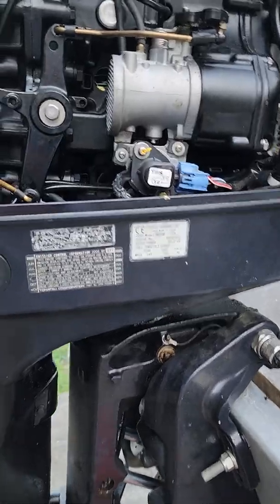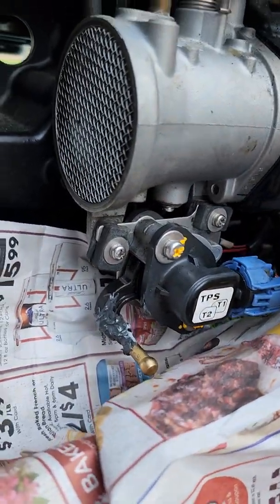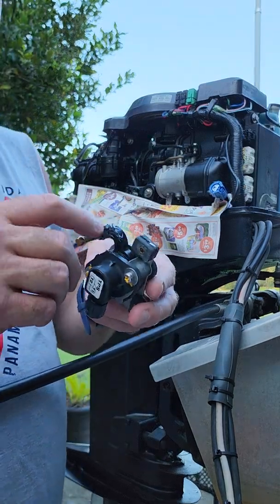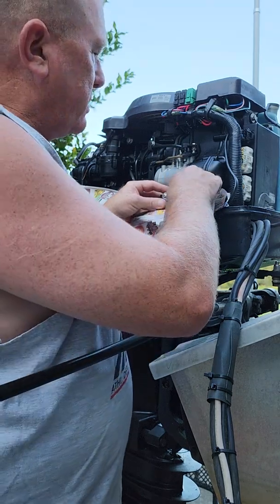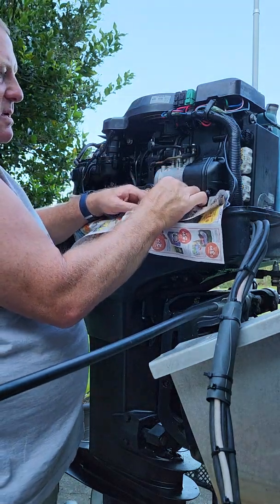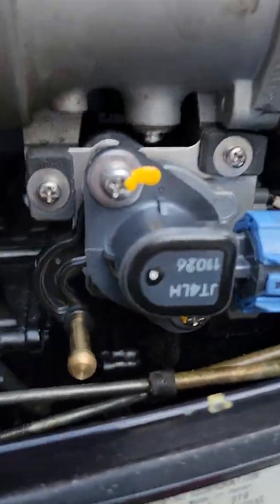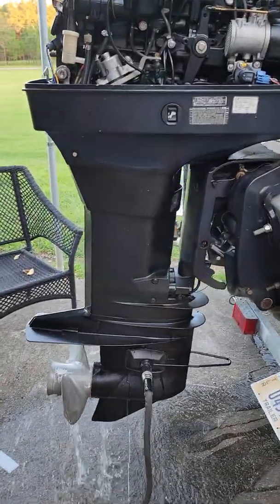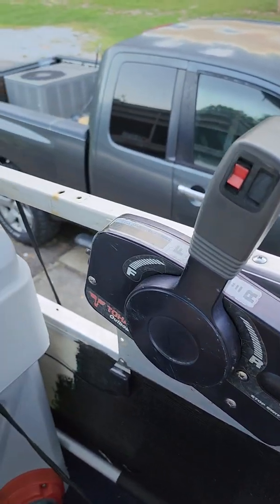Tohatsu 90hp outboard TPS change and reset . with code directions.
TPS ARM BROKE , 90HP TOHATSU 4STROKE TDLI FUEL INJECTED .
This change did not fix my particular issue. I also have problems with my fuel regulator which is flooding my spark plugs and fuel is backing up into air compressor causing the compressor to lock up . also will be changing my air regulator just for preventive measures.
Good day